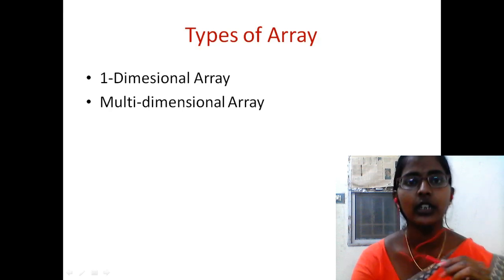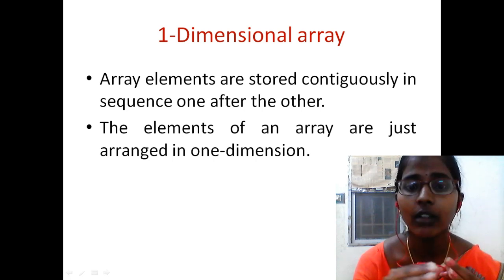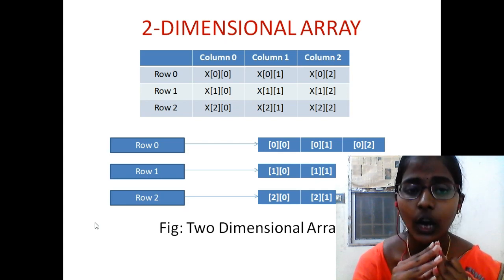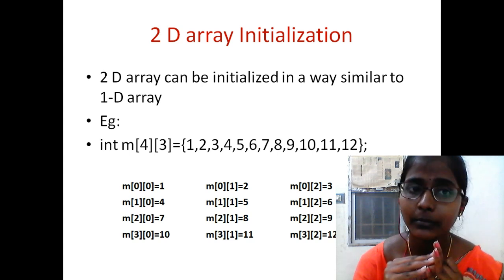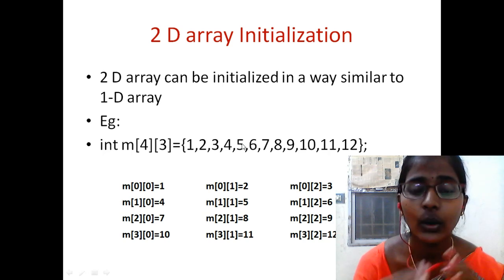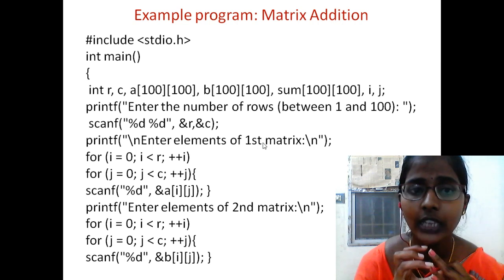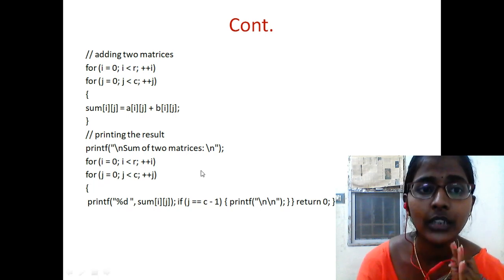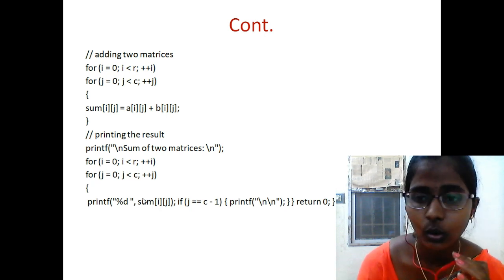Types of Array || PS&FCP || CSE || KRCT